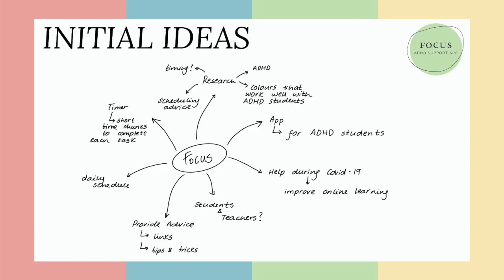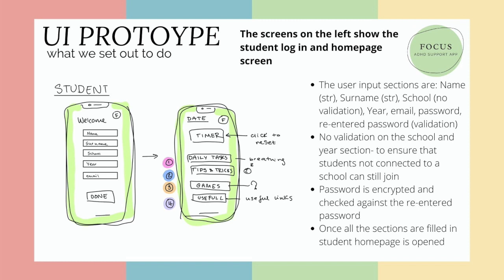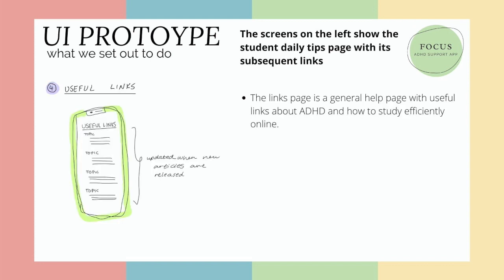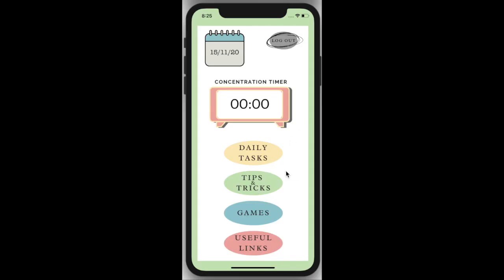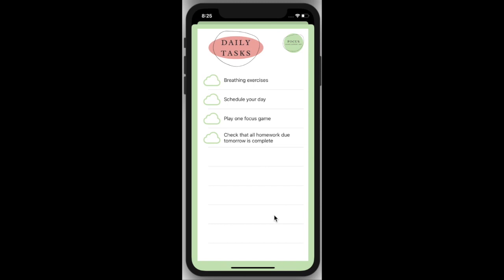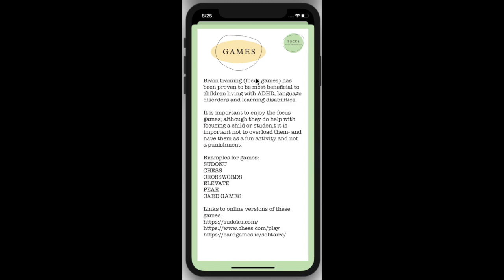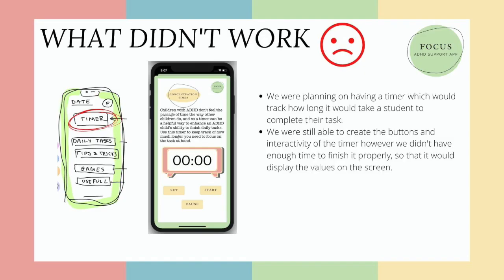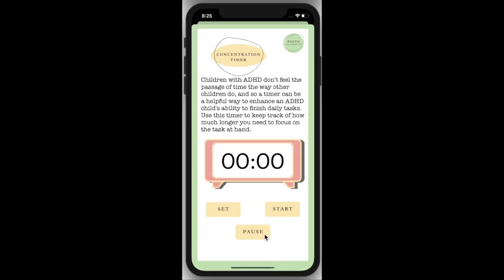FOCUS- durhack 2020 (WINNER CompSoc challenge)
DurHack 2020 submission by Rebecca Wood and Saffron Zainchkovskaya